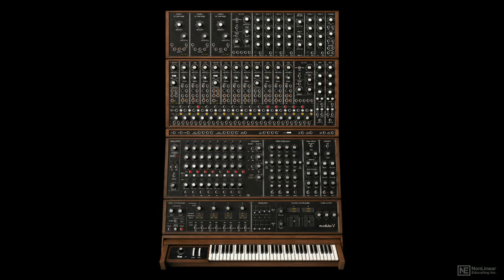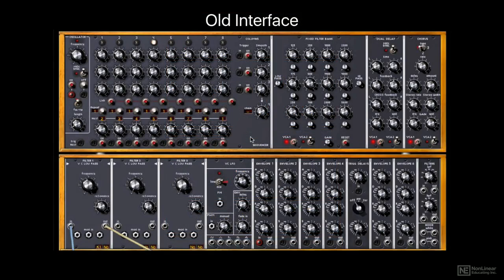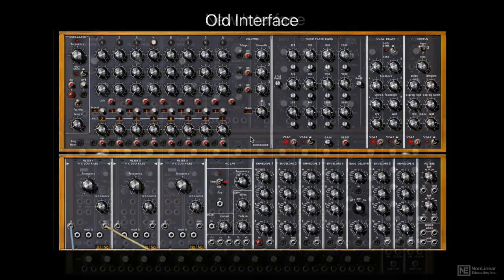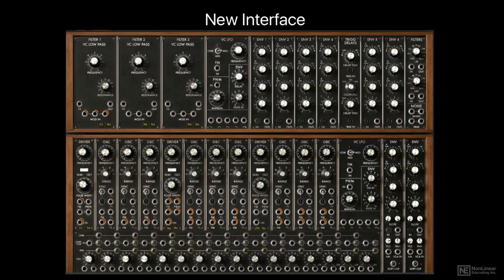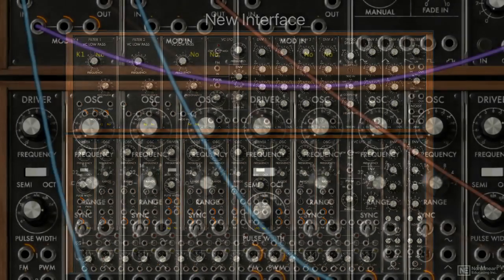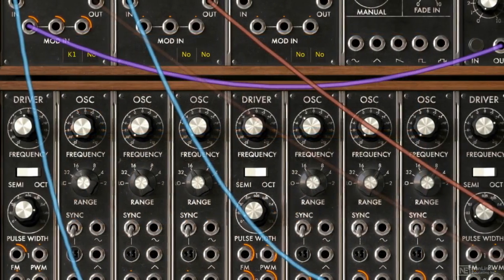Arturia V 102: Arturia V 102 - Moog Modular V Essentials - 1. Introduction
Arturia V 102: Arturia V 102 - Moog Modular V Essentials by Rishabh Rajan
Video 1 of 16 for Arturia V 102: Arturia V 102 - Moog Modular V Essentials

Created by Robert Moog in 1964, and made famous in 1968 by Wendy Carlos with the groundbreaking recording Switched-On Bach, the Moog Modular system is now considered the grandfather of analog synths. Also associated with other big names (such as Keith Emerson, Tangerine Dream, The Beatles and many others), this synth system is a true classic, but because of its massive size and prohibitive cost, it remained inaccessible to most. Thankfully, France-based software/hardware company Arturia created an authentic emulation of this wall of synth modules. In this course, synthesis expert and trainer Rishabh Rajan reveals all the basics you need to know to start creating your own patches from scratch!

Rishabh starts with an overview of the Moog Modular V plugin where you learn how to use the preset browser, how to navigate the interface, and how basic patching works. Next, he dives into the Oscillator section, where you learn how to tune, key track, sync and modulate its nine (yes, nine!) oscillators. You also discover all the various filter, noise generator, ADSR, LFO, and VCA modules. The course concludes by putting everything you learned together in a creative sound design workshop.

So bring out your virtual patch cables and join master synthesis Rishabh Rajan in this info-packed, 16-tutorial course. After watching this course, not only will you be able to understand all the basic Moog Modular V modules, but you will also greatly reinforce your knowledge of modular synthesis too!